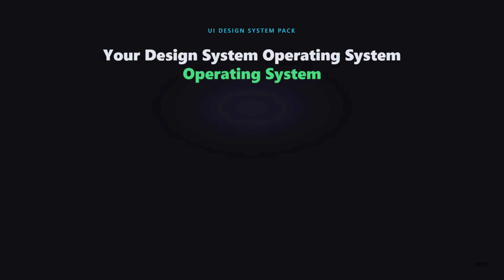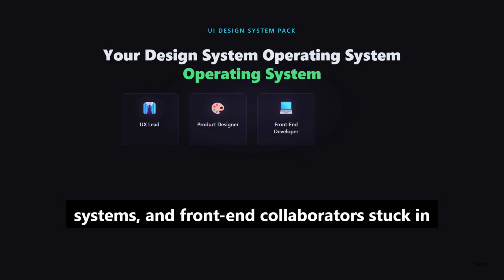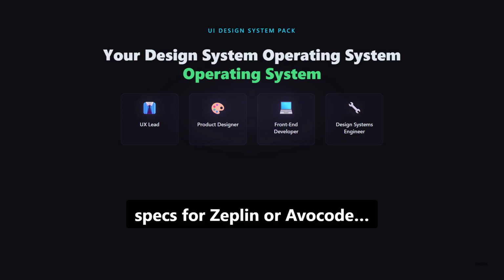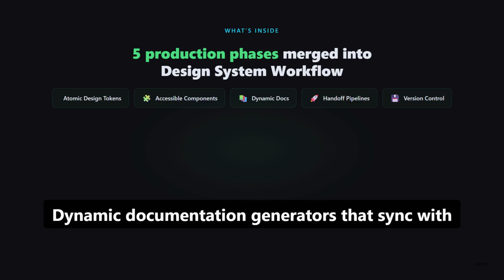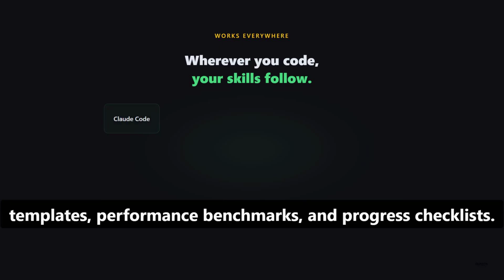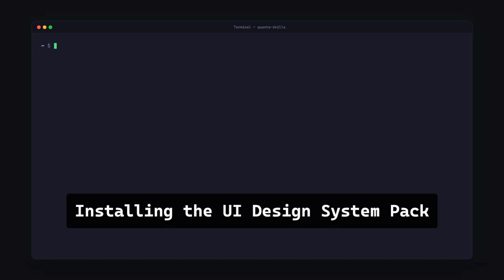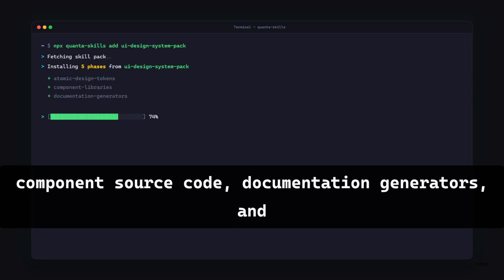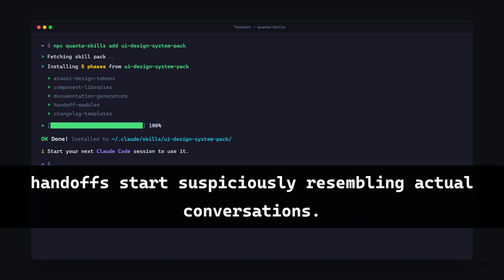UI Design System Pack Pack — AI Skill Overview | SkillForge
Tired of explaining ui design system pack pack best practices to your AI agent every single project?

You write the same CLAUDE.md instructions, the same .cursor/rules, the same prompts — over and over. Your AI agent is powerful but it doesn't know ui design system pack pack patterns until you teach it. Every. Single. Time.

Install the UI Design System Pack Pack AI skill in one command and your agent instantly gets it:

npx quanta-skills install ui-design-system-pack

📌 WHAT THIS SKILL COVERS:
• Creates consistent visual elements across digital interfaces
• Automates the generation of reusable UI components and assets
• Ensures alignment with design principles and brand guidelines
• Streamlines the development process through structured component libraries

🔧 HOW TO INSTALL:
1. Open your terminal
2. Run: npx quanta-skills install ui-design-system-pack
3. Done — your agent reads it automatically